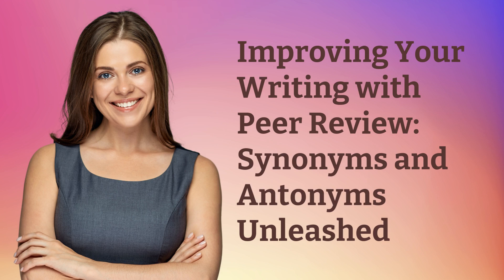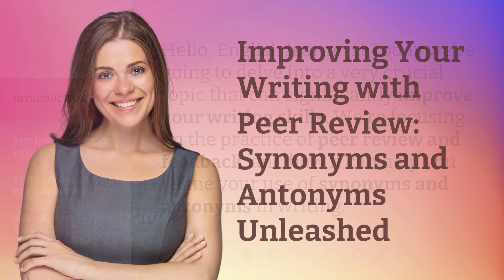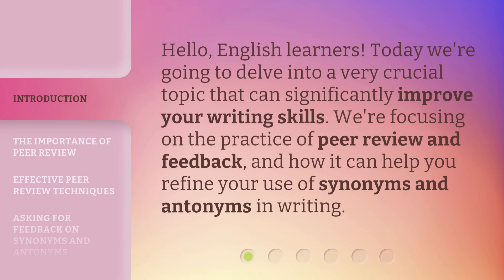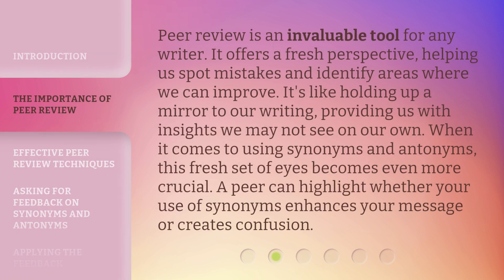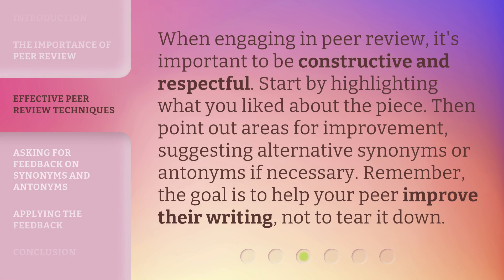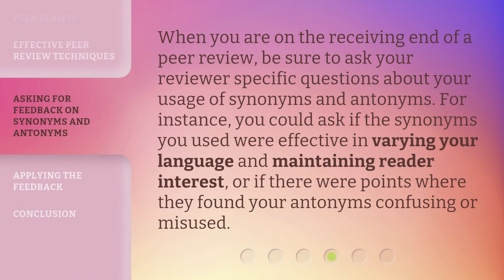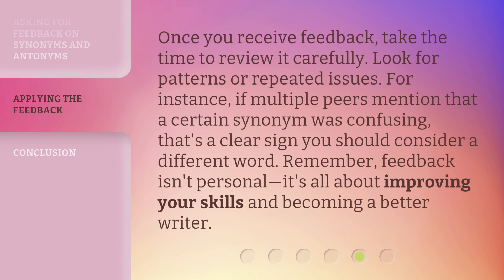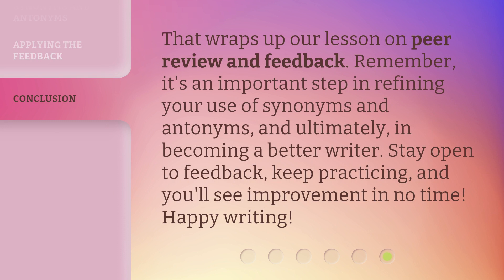Improving Your Writing with Peer Review: Synonyms and Antonyms Unleashed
Mastering Writing Skills: Unleashing the Power of Peer Review • Discover how peer review can revolutionize your writing by refining your use of synonyms and antonyms. Learn effective techniques and strategies to improve your writing skills through constructive feedback.

00:00 • Introduction - Improving Your Writing with Peer Review: Synonyms and Antonyms Unleashed
00:28 • The Importance of Peer Review
01:01 • Effective Peer Review Techniques
01:26 • Asking for Feedback on Synonyms and Antonyms
01:51 • Applying the Feedback